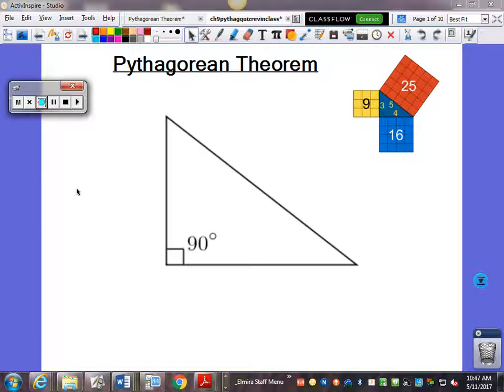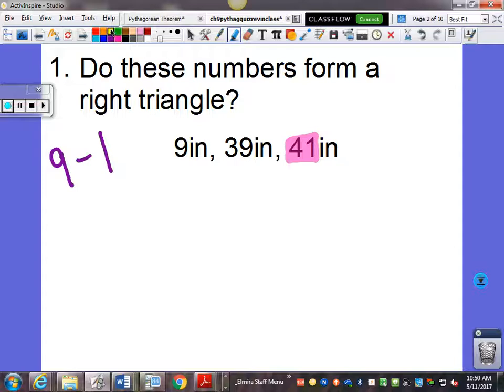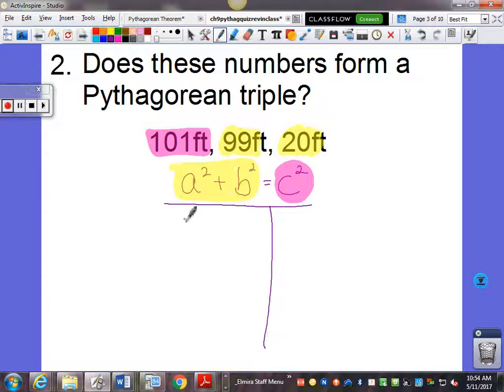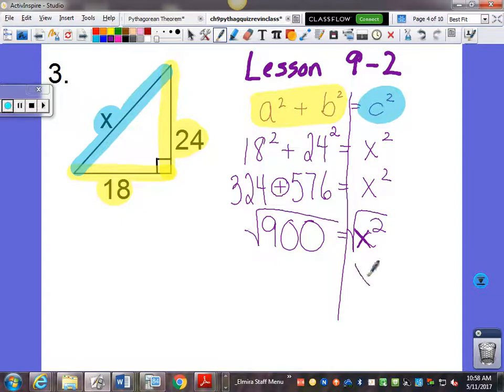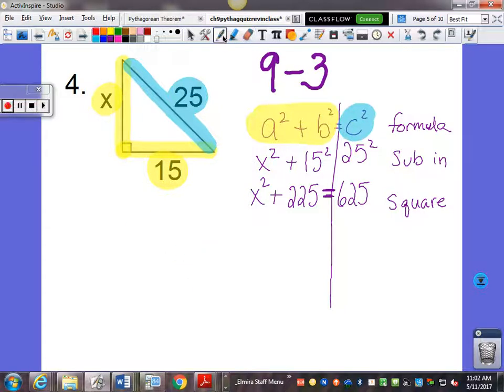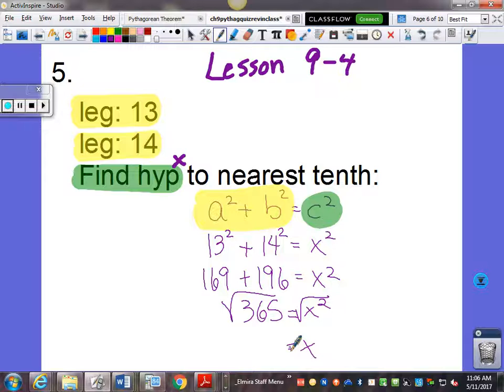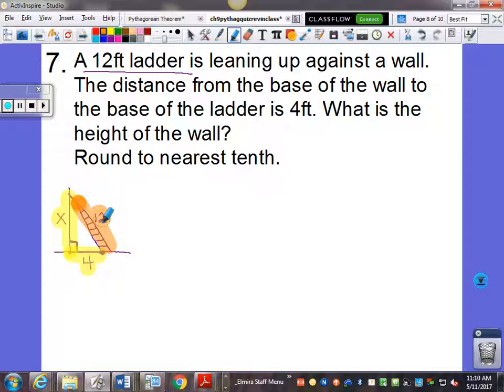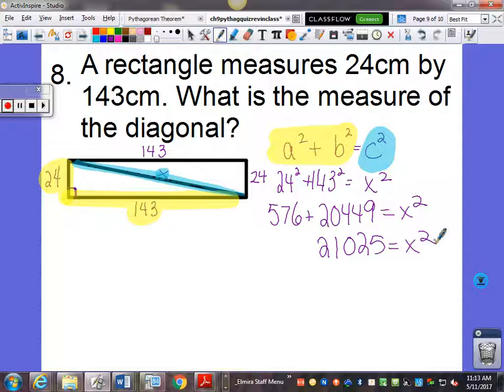Math 8 Chapter 9 Review